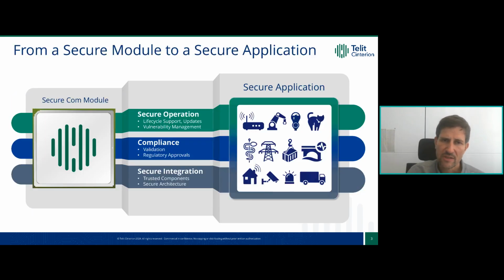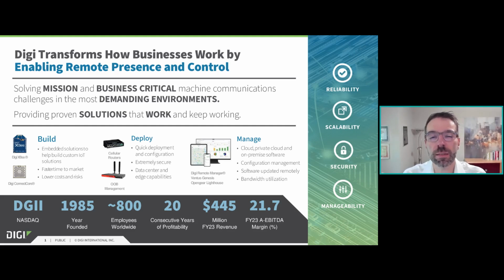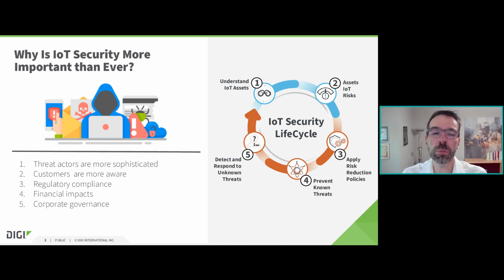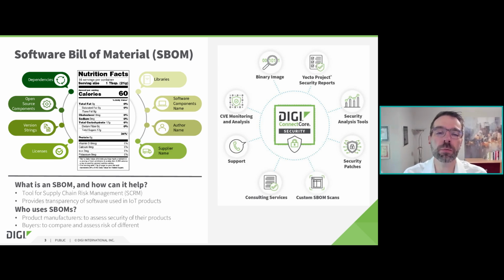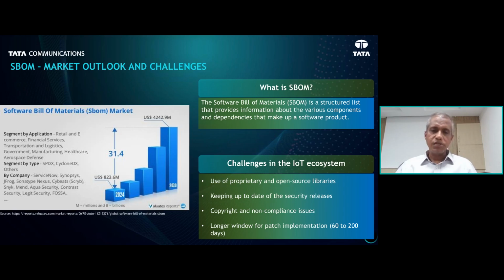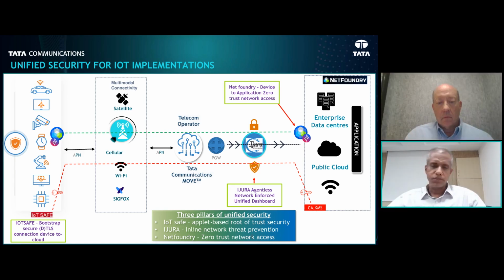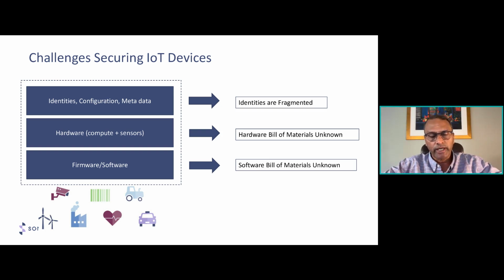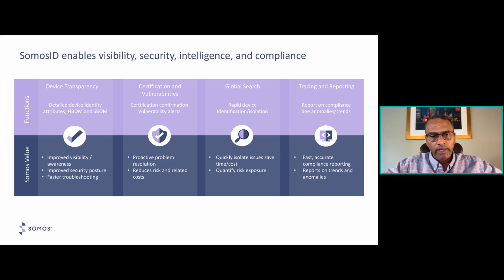SBOM: IoT Security is a Journey, NOT a Destination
The tools to fight cybersecurity threats have increased, yet so have the threats themselves. And while over-the-air (OTA) updates and remote monitoring help manage threats, one of the best ways to stay prepared against cyberattacks is with a Software Bill of Materials (SBOM). With SBOM, product manufacturers can optimize the security of their devices by analyzing software used in IoT products. Learn more in this panel discussion hosted by the IoT M2M Council featuring Harald Remmert of Digi and experts from Telit Cinterion, Tata Communications, and SOMOS. You can hear from Harald at about 9 minutes into the video.